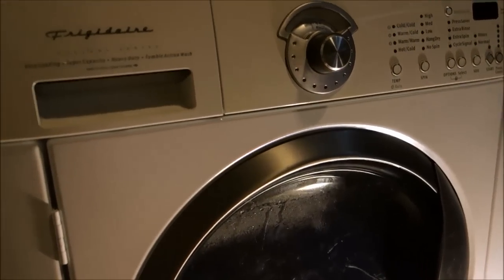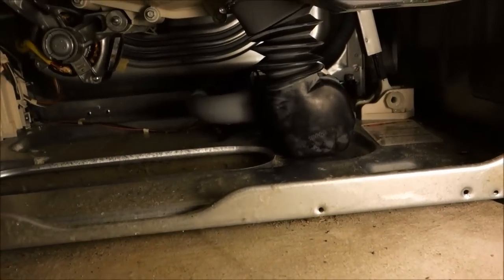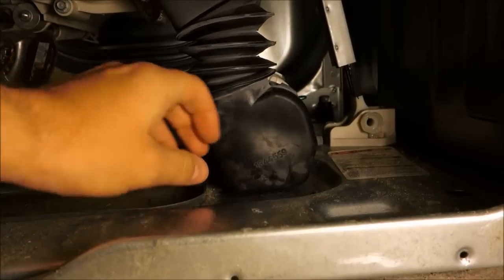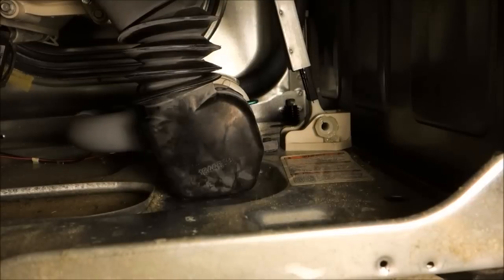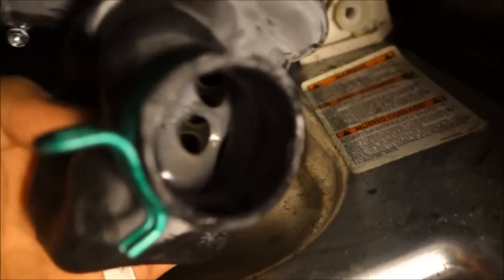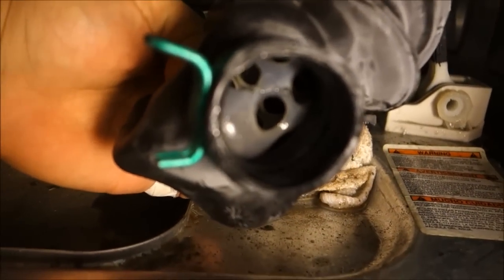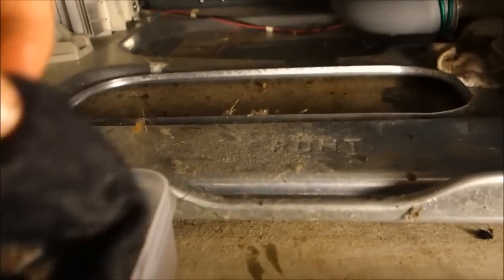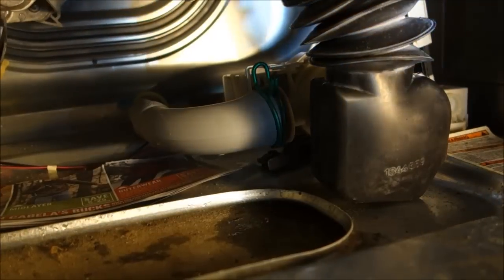DIY fixing Frigidaire front load washer from not draining -- washing machine error code e20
Save some money and fix it yourself. Totally bizarre how stuff gets stuck in the drain!